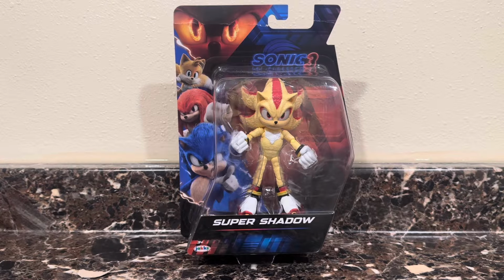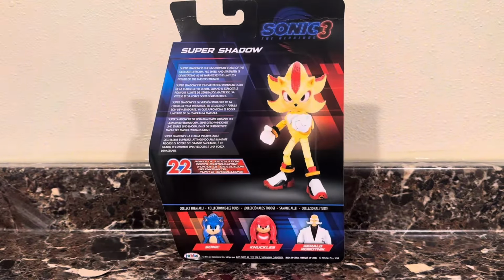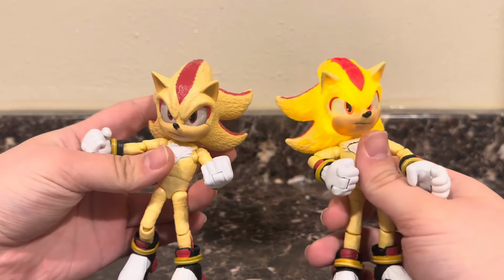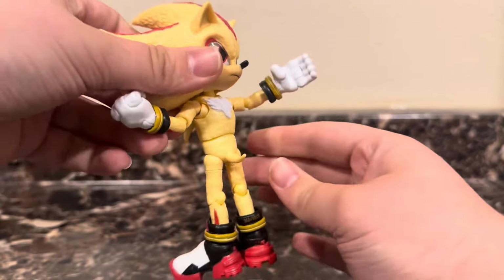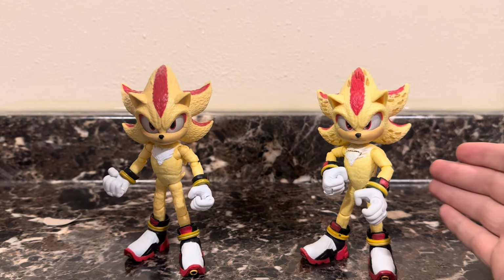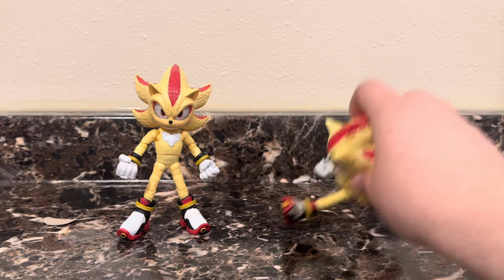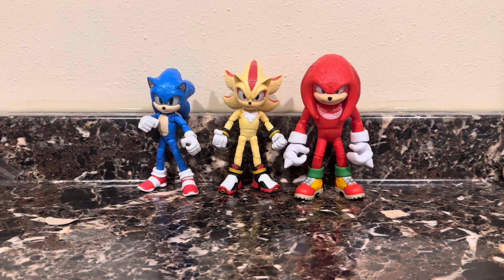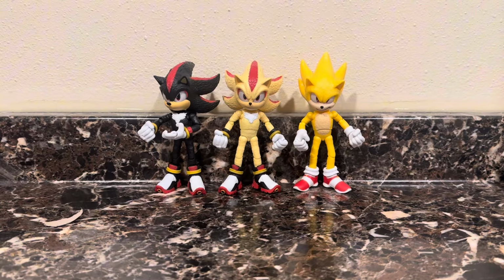THE ULTIMATE LIFEFORM… | Jakks Pacific Sonic Movie 3 Wave 3 5” Movie Super Shadow Figure Review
Hey, today I look at the Jakks Pacific Sonic Movie 3 5” Wave 3 Super Shadow action figure! Despite some issues, I think this is a great figure- you’ll see why in the video!